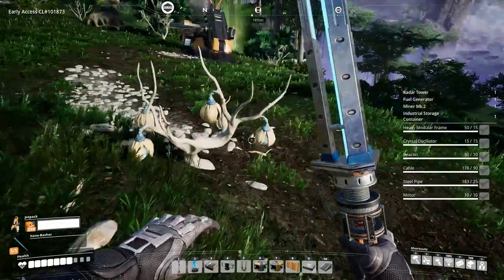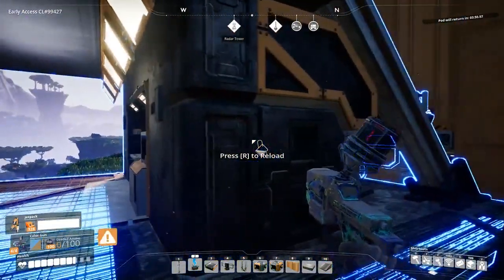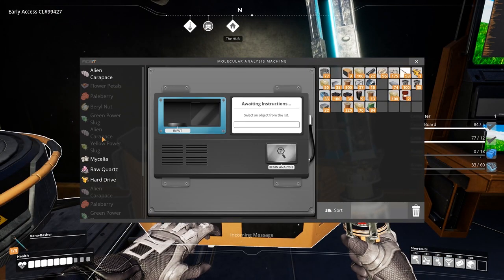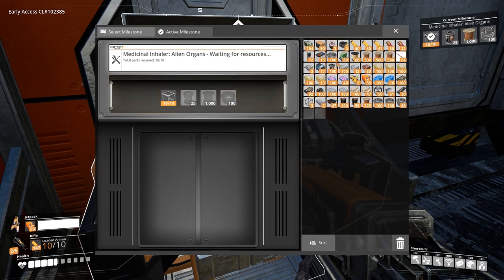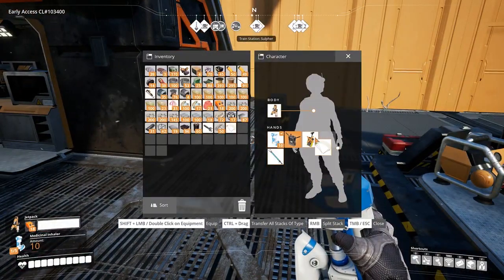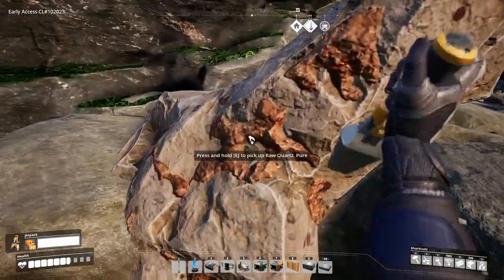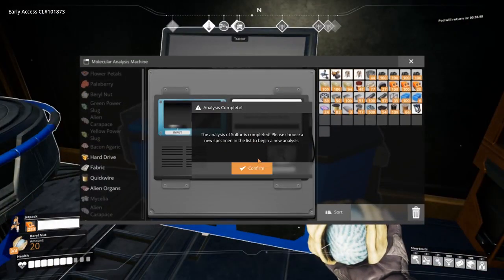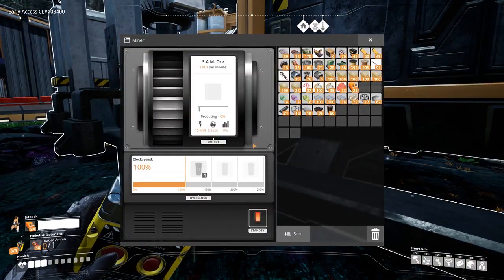Satisfactory Tutorial E26: MAM Scanner: The Complete Guide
Satisfactory MAM Scanner Research for all items as of the tier 7 update.

This video serves as a guide for Gathering, Scanning, Unlocking, and usage of all scannable items in satisfactory. Some items are similar in the game so this video may contain items that seem repetitive. Timestamps for each item will be provided below.

Researches enable new Milestones to be unlocked at the HUB. Researches can be conducted at the M.A.M. which is added to the HUB after completing the tier 0 milestone "Hub Upgrade 5" and finding an item that can be researched. If the engineer pick up an research-able item, a narration from ADA will inform the player to research it. It is advised to check the M.A.M. upon discovering something new to see if that item can be researched.
Performing a research consumes the item(s) being researched and takes some time to complete, depending on the type of research. Some researches require multiple items of the same type. A narration from ADA will be played upon completion of a research. The engineer will then required to proceed to the M.A.M.. Upon opening the M.A.M. UI, ADA will inform the engineer of the research results.

Timestamps

Beryl Nut - 0:27
Paleberry - 1:36
Bacon Agaric  - 2:20
Flower Petals - 3:16
Hard Drive -  5:24
Green Power Slug - 6:36
Yellow Power Slug - 7.34
Purple Power Slug - 8:43
Alien Carapace - 10:30
Alien Organs - 12:42
Mycelia - 14:03
Fabric - 16:13
Caterium Ore - 18:00
Quickwire - 19:12
Supercomputer - 20:17
Raw Quartz - 22:26
Crystal Oscillator - 23:51
Sulfur - 25:44
Nobelisk - 27:47
Not in use - 29:44